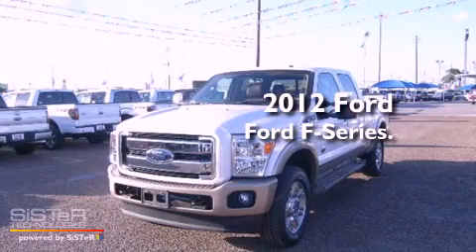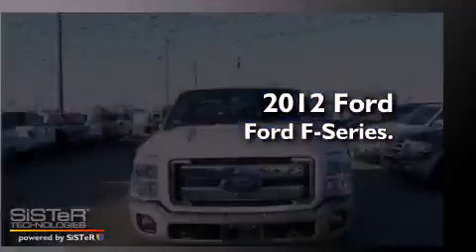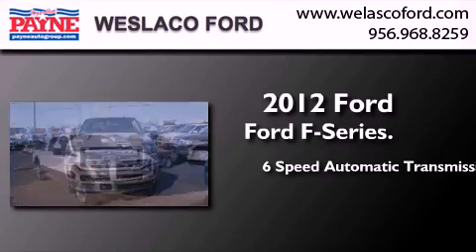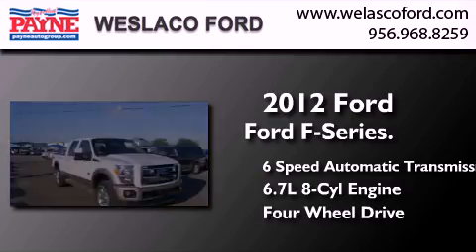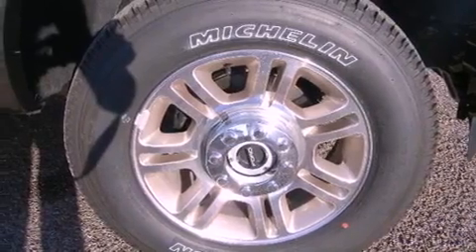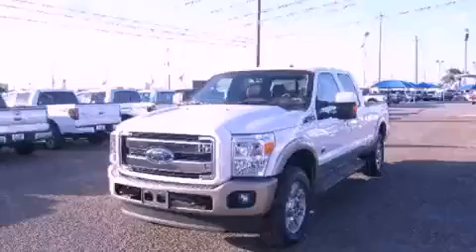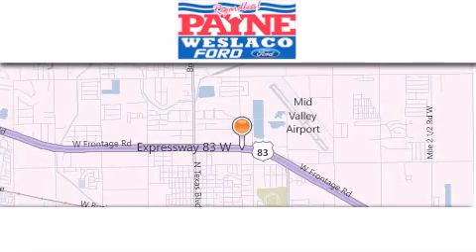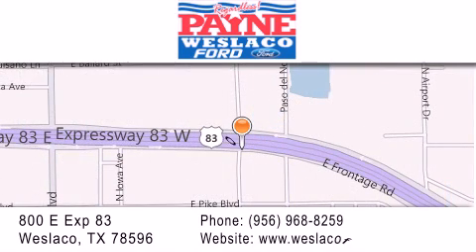Brownsville TX, Ford Dealers~2012 Ford F-Series Laredo TX